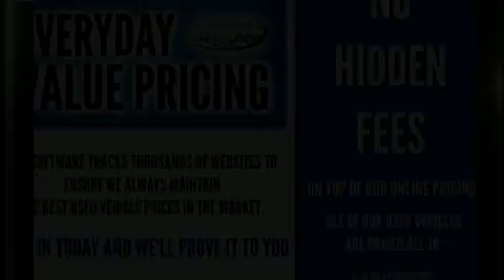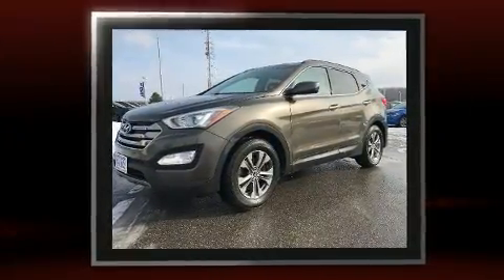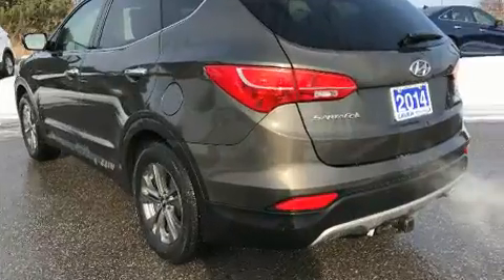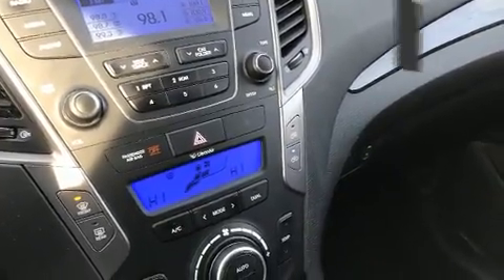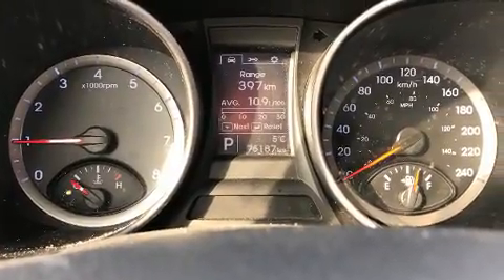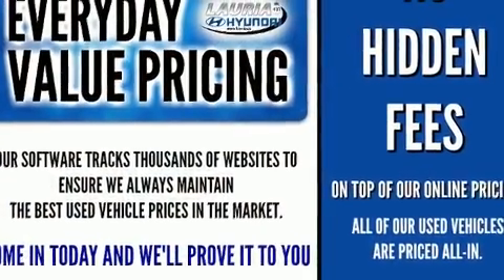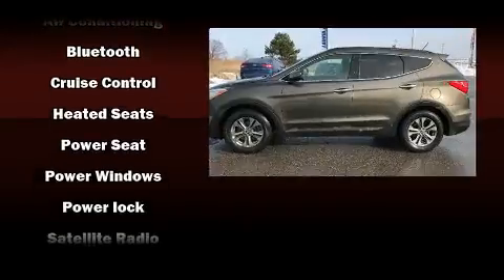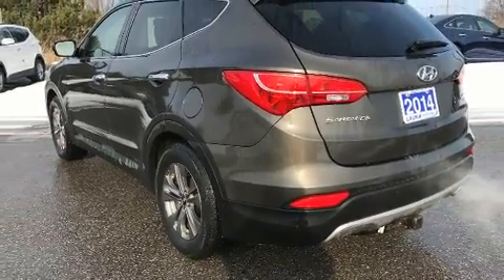2014 Hyundai Santa Fe Sport in Port Hope, ON L1A 2V6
Lauria Hyundai
50 Benson Court

Experience driving perfection in the 2014 Hyundai Santa Fe Sport. It features an automatic transmission, all-wheel drive, and a 2.4 liter 4 cylinder engine. Hyundai prioritized fit and finish as evidenced by: a rear window wiper, 1-touch window functionality, adjustable headrests in all seating positions, front bucket seats, power windows, a roof rack, and more. Rear passengers enjoy the seat heating functionality, keeping them warm during the winter months. Premium sound drives 6 speakers, providing you and your passengers a sensational audio experience. Curtain airbags combine with standard stability control in creating a comprehensive safety network. This vehicle has achieved Certified Pre-Owned status, by passing Hyundai's comprehensive certification process, including a rigorous 150 point inspection! We'd also be happy to help you arrange financing for your vehicle. Stop in and take a test drive!